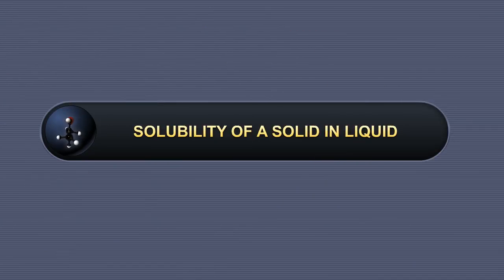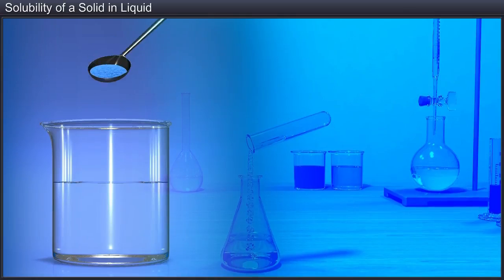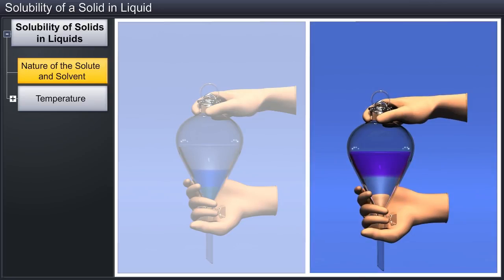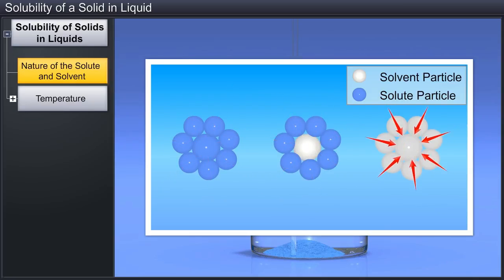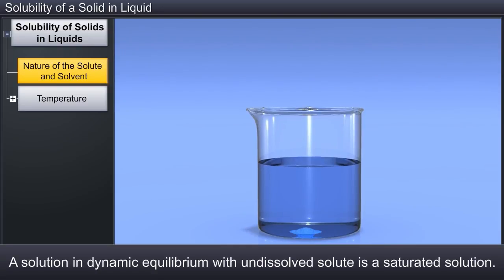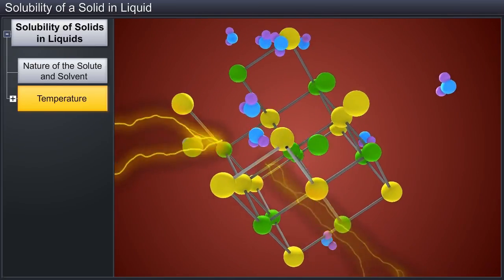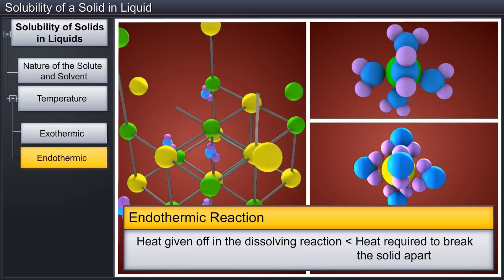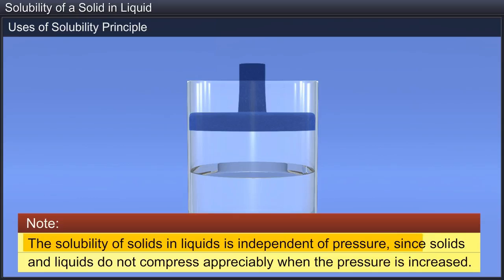Solubility of a solid in liquid / / chemistry / / class 12th